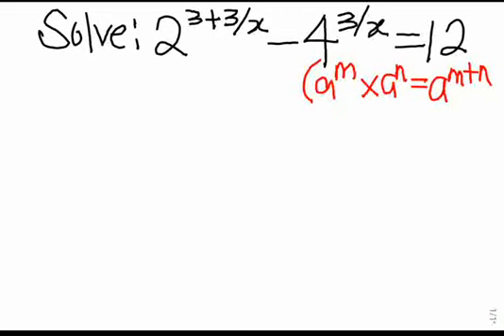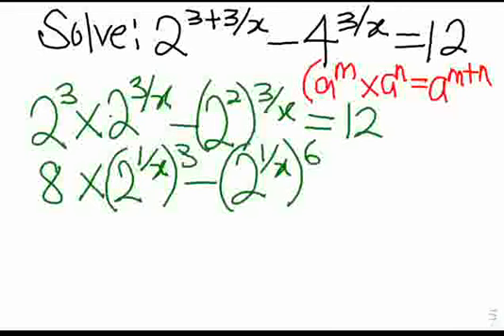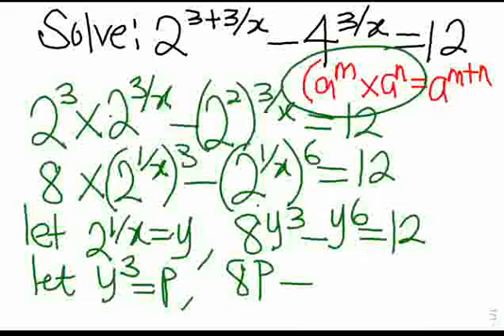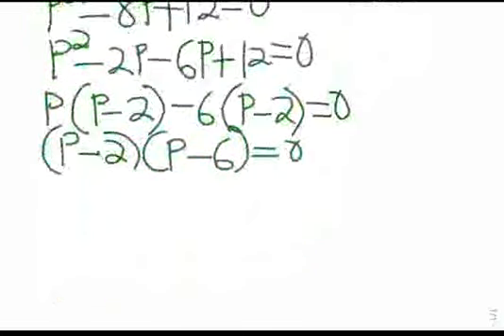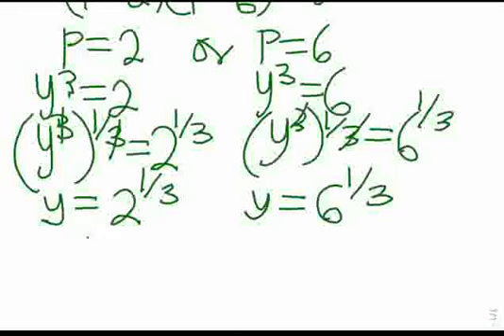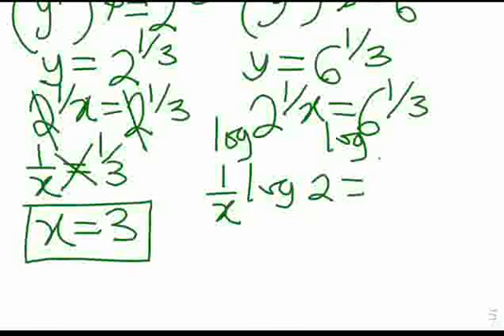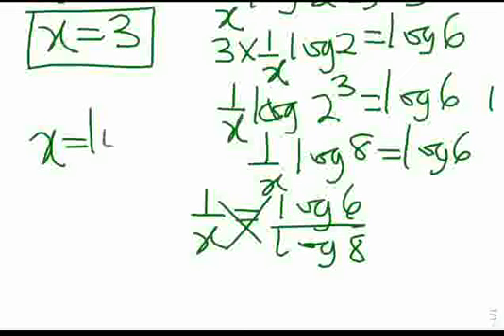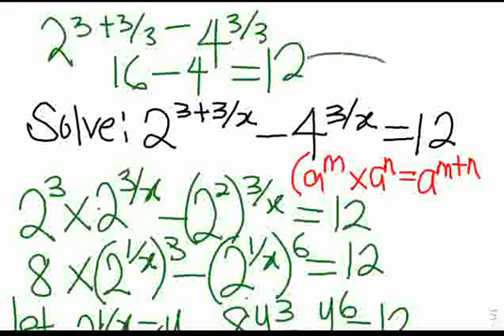Exponential Equation | Involving Fractional Indices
How to solve exponential Equation involving Fractional indices